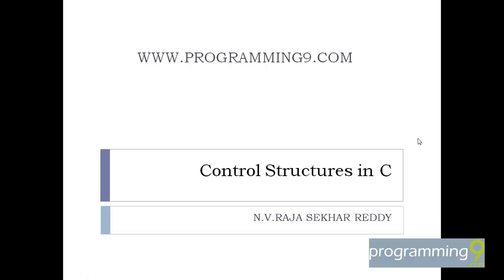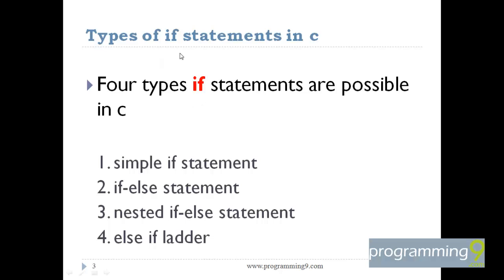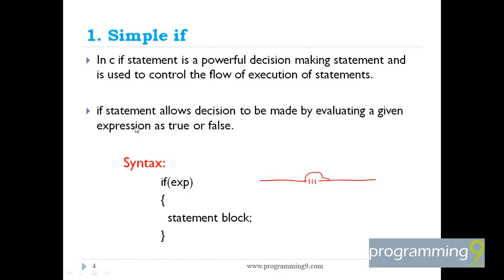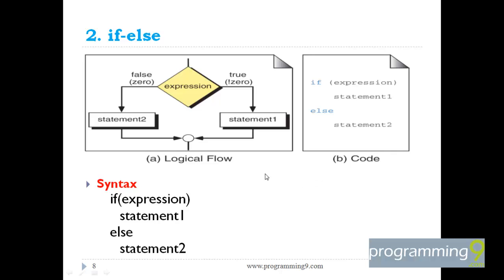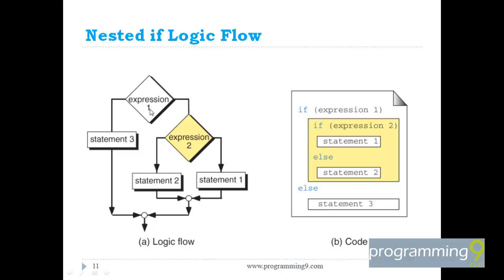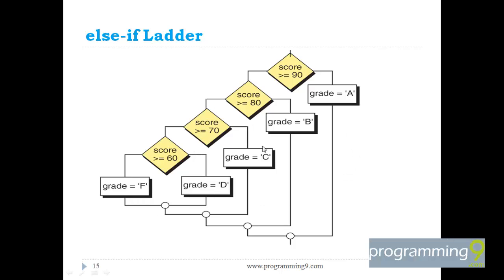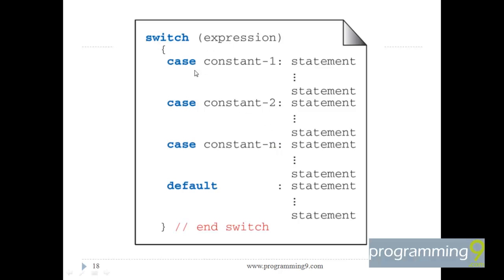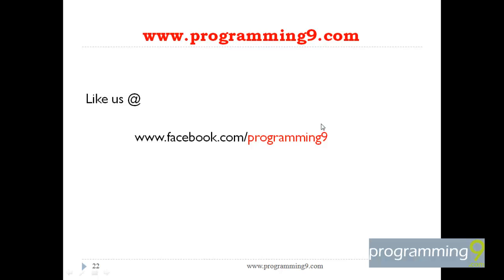SELECTION STATEMENTS - C Programming Video Tutorials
This Video Covers if and switch selection statements in c programming. It is designed for beginners in c.